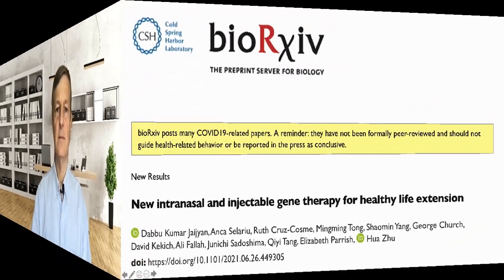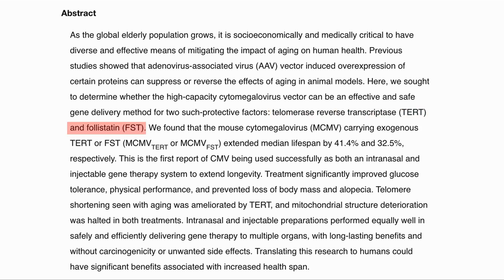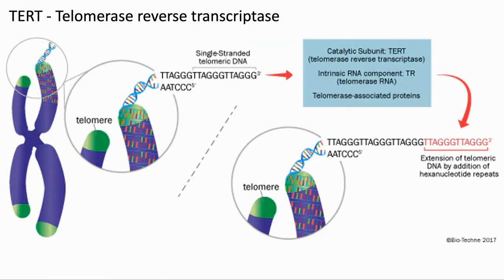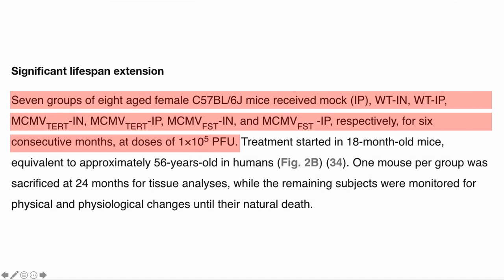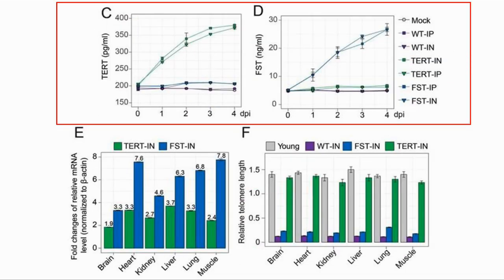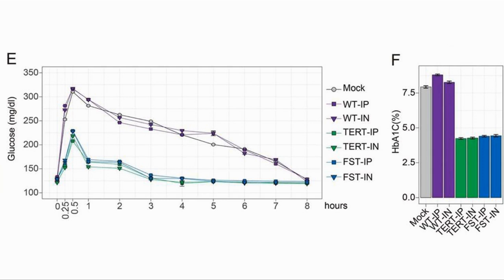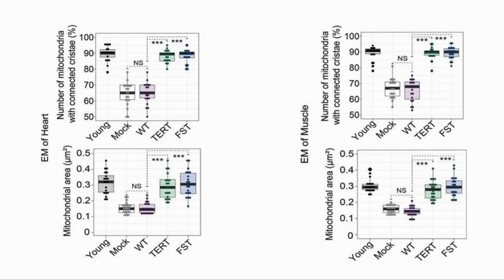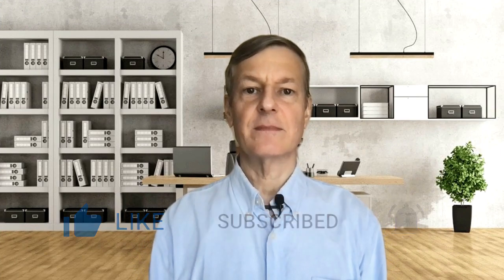41% Lifespan Extension By Gene Therapy | Liz Parrish & Prof George Church Paper | Study Review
In this video we cover an experiment where gene therapies to overexpress TERT and Follistatin were used in a mouse model. The mice saw a 41 and 32% increase in median life span. The study also used a novel viral vector, cytomegalovirus for the delivery.  Please note that this a preprint which is not peer-reviewed yet.

Papers referred to in this newsletter
New intranasal and injectable gene therapy for healthy life extension

100% Trans-Resveratrol 1000 mg ProHealth

BOOKS
Lifespan Book – Dr. David Sinclair
The Path to Longevity – Dr. Luigi Fontana
Age Later: Health Span, Life Span, and the New Science of Longevity In Age Later Dr. Nir Barzilai